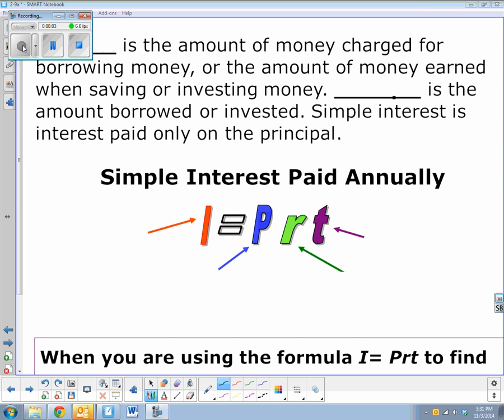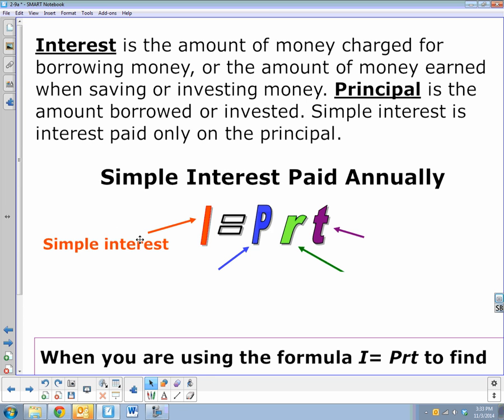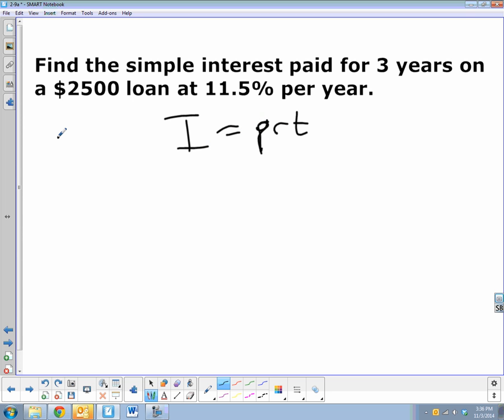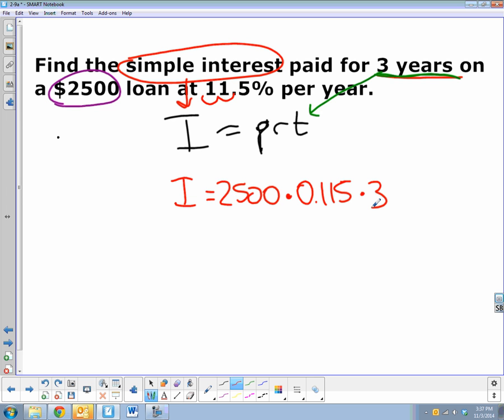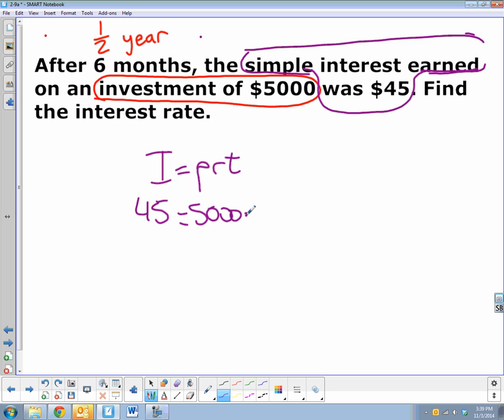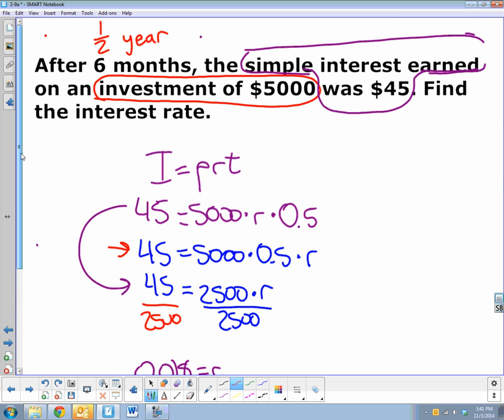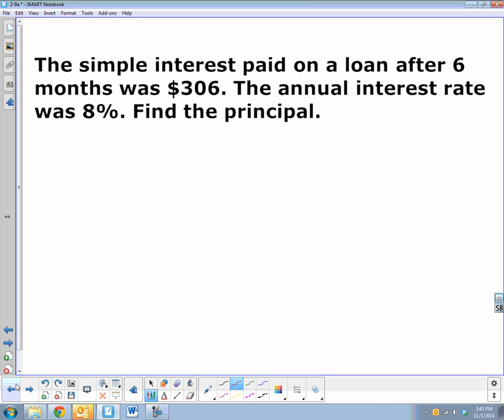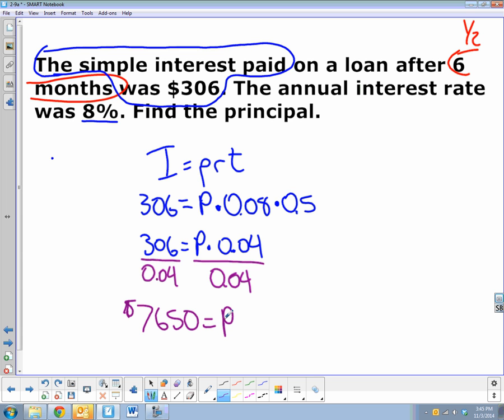Simple Interest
Chapter 2-9